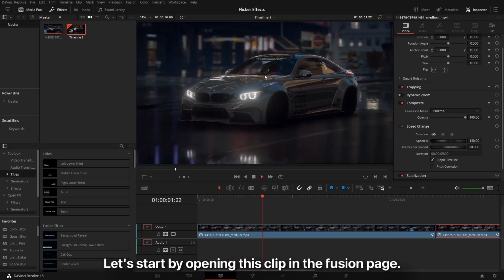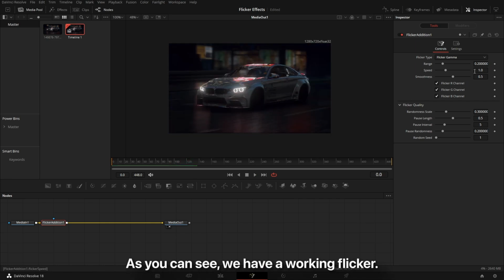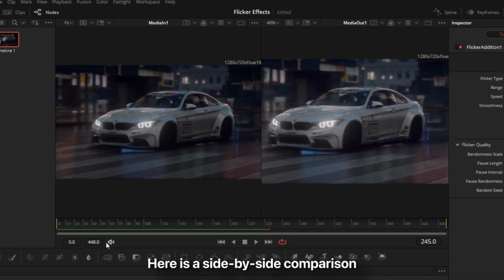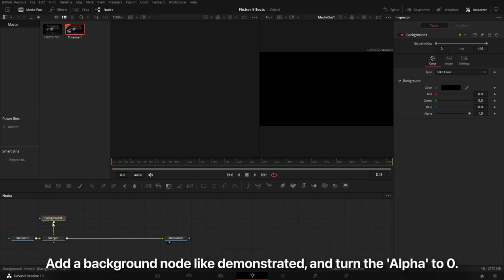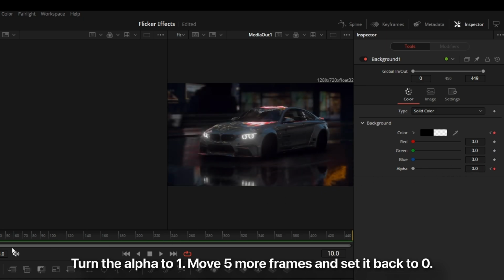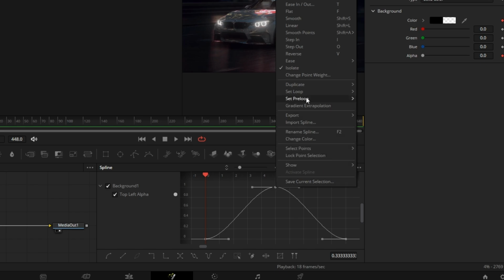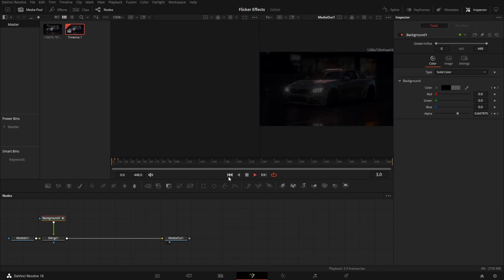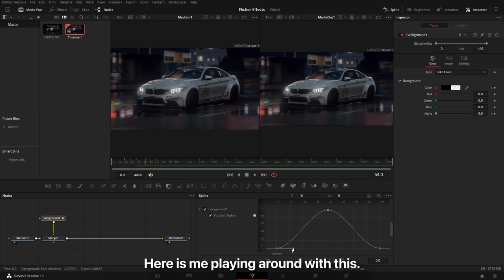HOW TO MAKE EASY FLICKER EFFECT | DAVINCI RESOLVE | 4K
{Title}

{Description}
Enjoy the flicker effect tutorial!

{Software}
-FFMPEG
-Davinci Resolve
-Open Broadcast Software (OBS)
-Flowframes